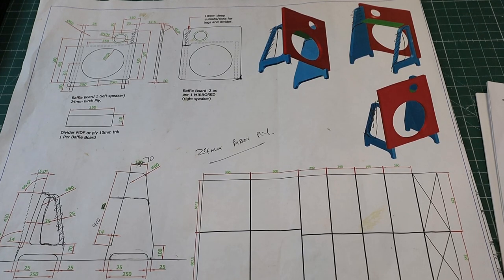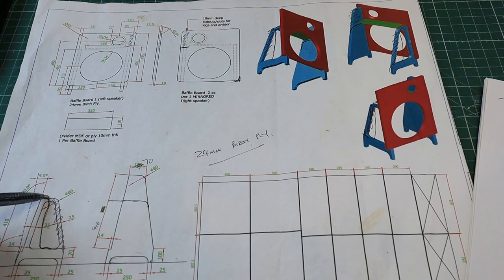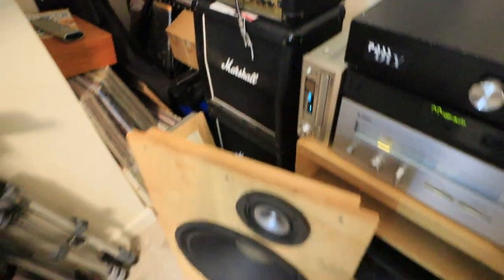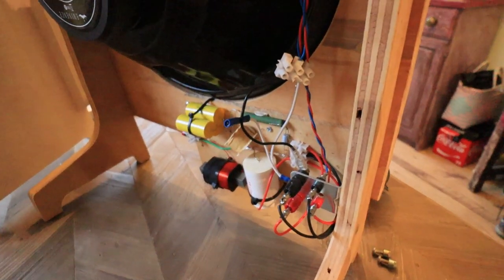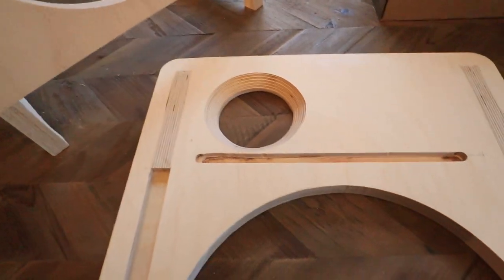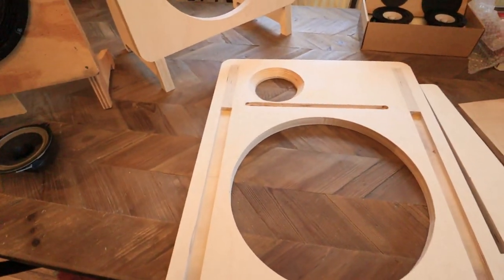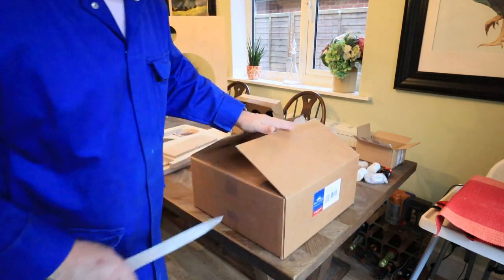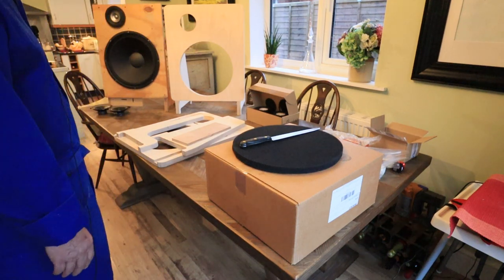Small (Budget) Open Baffle Speaker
This video is all about A small 'Open Baffle' speaker (which some like some dislike) but something that may be of interest to many. The design is based on Martin R King's design he posted on Facebook. I have made some updates to the crossover which needed doing in my case (in room)
I did have some tech problems, mainly one of the camera battery keeps going flat to early so the video is a bit choppy in places. (sorry about that) but I think I've got the gist of what's going on which I'm sure you will sort of understand. Also it is a bit rushed...

Here are some links of interest below...

Martin R King

Mark Audio in the UK..

Eminence 15" bass driver